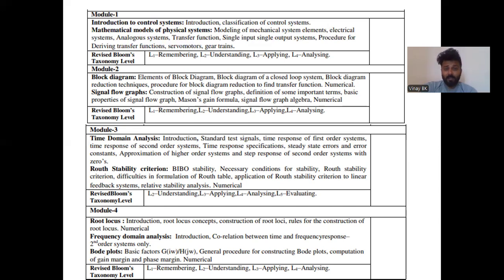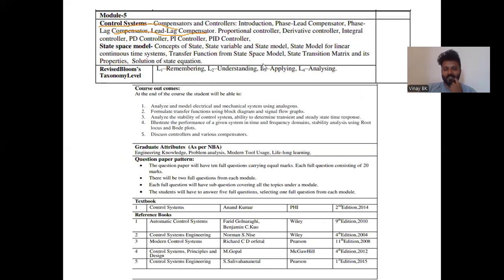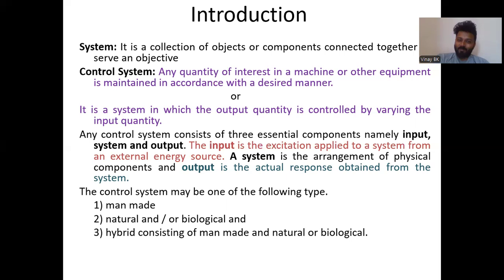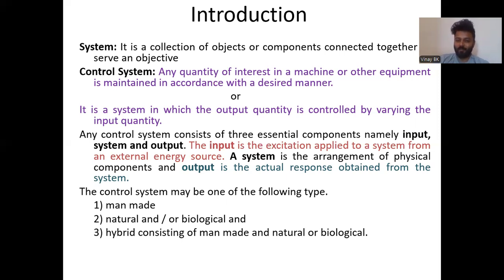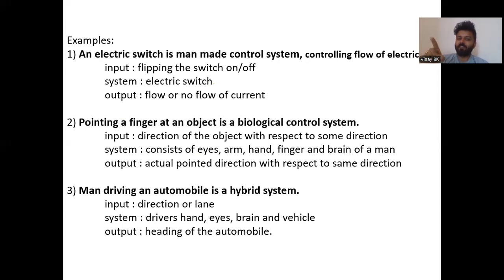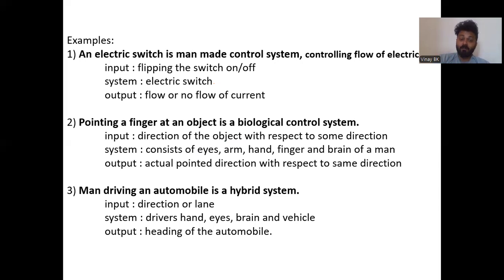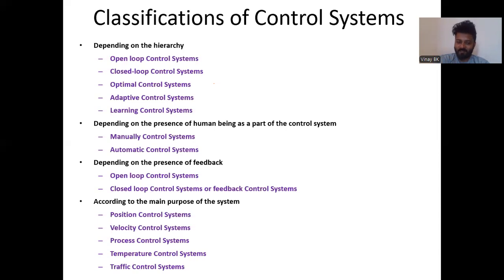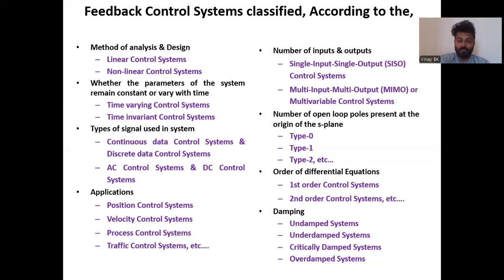#1 Control Systems - Classification of control systems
Module-1
Introduction and classifications